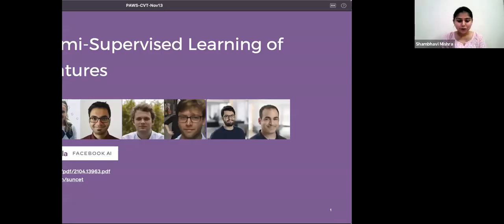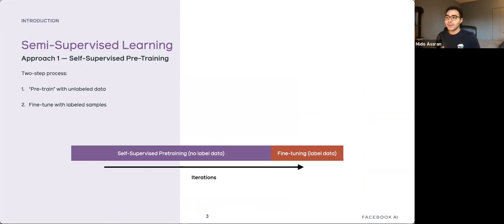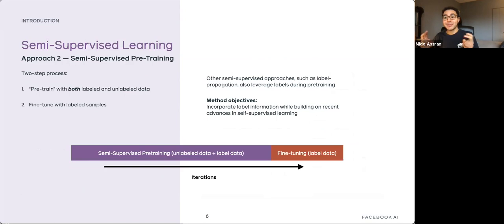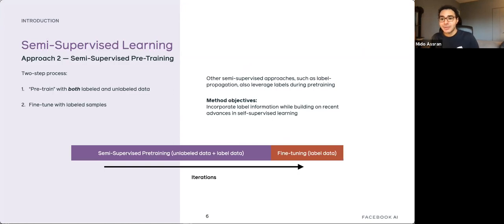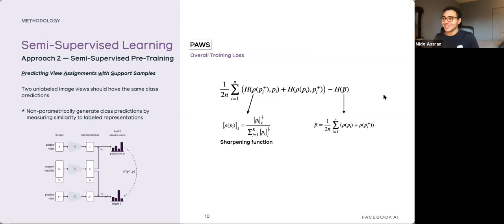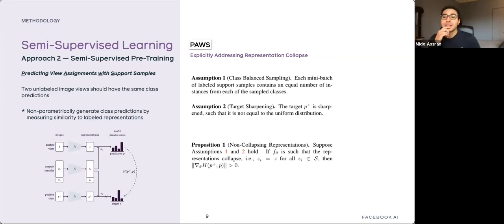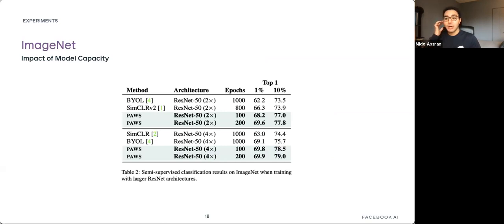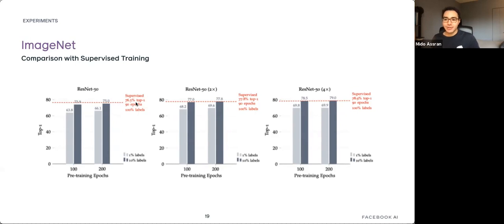PAWS : Semi-Supervised Learning of Visual Features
PAWS : A novel method of extending distance-metric loss used in self-supervised methods such as BYOL & SwAV to a semi-supervised setting.

Paper Abstract:
Propose PAWS, a novel method of learning, extending the distance-metric loss used in self-supervised methods such as BYOL and SwAV to a semi-supervised setting

+ Set new state-of-the-art for ResNet-50 on ImageNet trained with either 10% or 1% of the labels, reaching 75% and 66% top-1 respectively (achieved with 4x — 12x less training)
+ Match performance of fully supervised learning with bigger networks, while using 10x fewer labels

Speaker Bio:
Mido is a researcher at Facebook AI Research (FAIR) and Mila – Quebec AI Institute.
+ He is an NSERC Vanier Scholar and holds a Vadasz Doctoral Fellowship in Engineering at McGill University.
+ He is particularly interested in the capability of computers to efficiently develop a perceptual understanding of our world from limited human supervision. His research has been featured in several media outlets, including VentureBeat, TechCrunch, and SiliconANGLE.
+ He has also served as a reviewer for numerous machine learning and control conferences and journals, most recently as an expert reviewer for ICML.

Github handle: MidoAssran